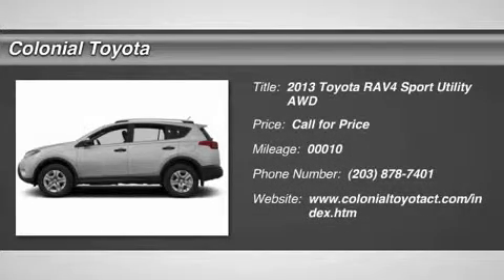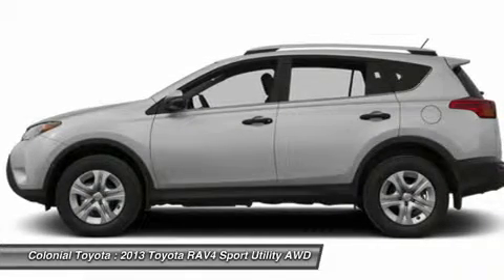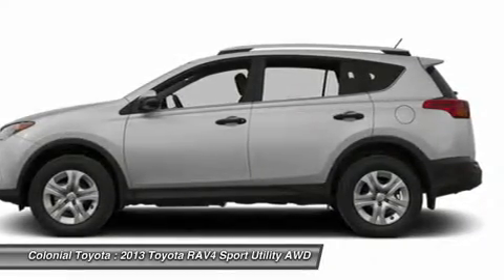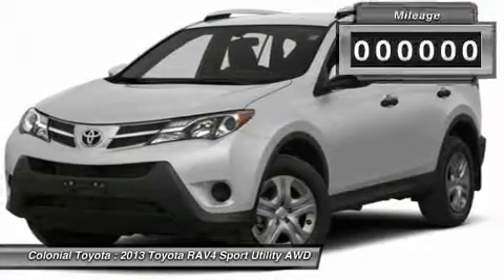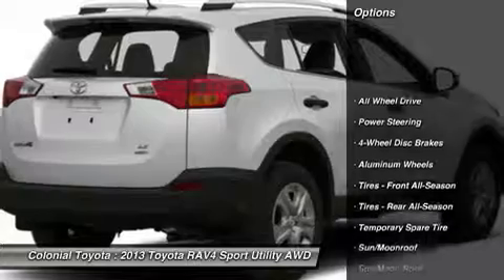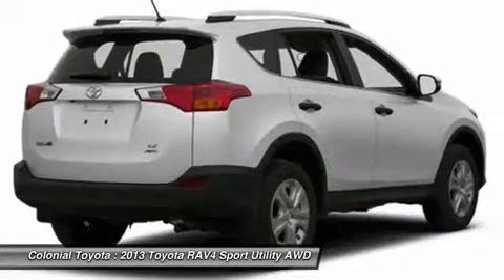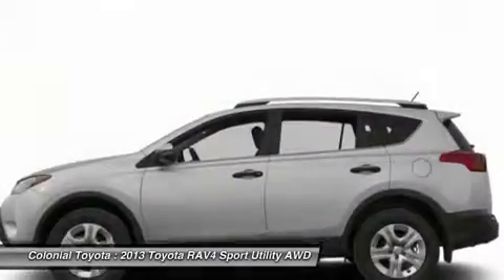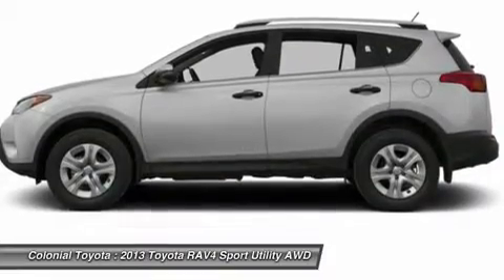2013 TOYOTA RAV4 Milford, CT D0988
2013 TOYOTA RAV4 Milford, CT
Stock# D0988

Colonial Toyota
470 Boston Post Rd

In the hotly-contested field of compact SUVs, the 2013 Toyota RAV4 reigns supreme. The 2013 Toyota RAV4 compact SUV offers a choice of 4-cylinder or an electronic engine. Few of its rivals can match the RAV4's excellent reliability and resale scores. In the 2013 Toyota RAV4 SUV, Toyota has managed to deliver car-like ride and handling characteristics in a vehicle with a tall ride height and ground clearance. Safety is paramount at Toyota, so the RAV4 is wrapped in high-strength steel for increased rigidity and improved ride, handling and steering. The 2013 Toyota RAV4 SUV is slightly larger inside than most compact SUVs, most notably in the rear seat and cargo area. All three 2013 Toyota RAV4 SUV trim levels have an automatic transmission, electronic stability and traction control, front side-impact airbags, side-curtain airbags, air conditioning and more! If you're looking for fuel efficiency, versatility and reliability in a small SUV that also offers the convenience of a third-row seat, the 2013 Toyota RAV4 SUV is the perfect fit.